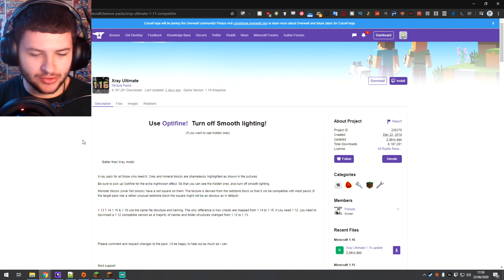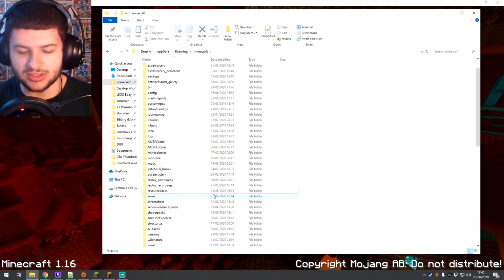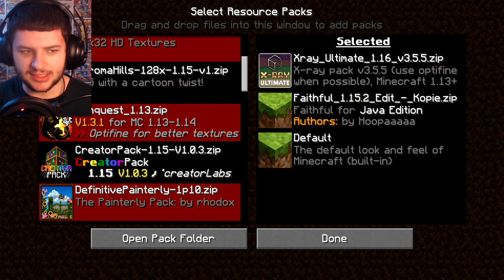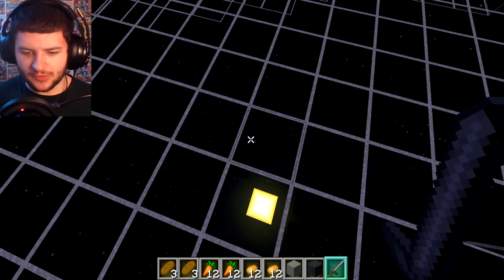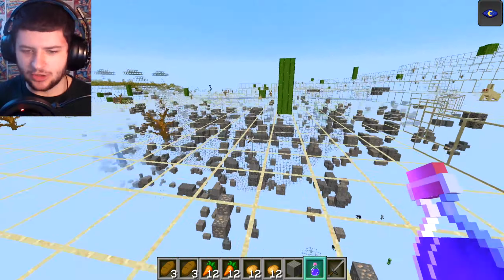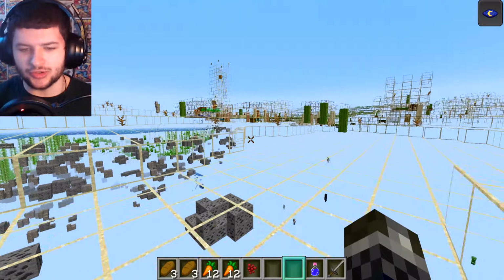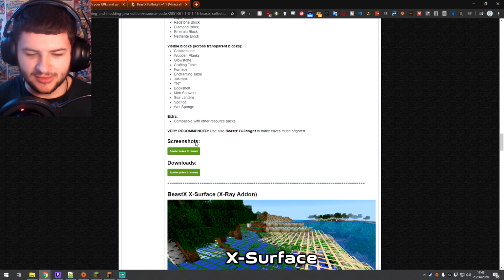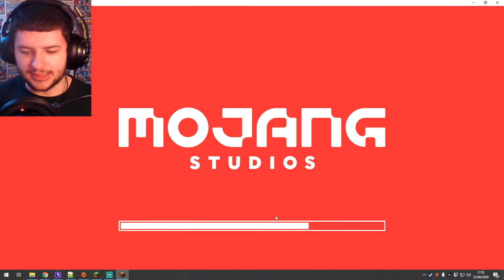Minecraft How To Install XRAY Ultimate 1.16 Texture Pack Tutorial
Minecraft How To Install XRAY Ultimate 1.16 Texture Pack Tutorial. The BEST XRAY Resource Pack for the Minecraft 1.16 Nether UPDATE!

In this Minecraft tutorial how to video, I show you how to Install XRAY Ultimate 1.16 edition, aka how to install the Minecraft xray texture pack (not the classic xray mod). Minecraft mods can enhance the game and this is how to install this mod via a simple XRAY resource pack installation for Minecraft xray 1.16. If youre looking how to install the mod or looking for the x-ray resourcepack for the set of xray texture replacements, this is also how to install the xray texture pack. I show how to install xray 1.16 (not Xray 1.15.2) for the mod and how to install xray texture pack so you can xray ores in game. How to install a XRAY Texture pack XRAY minecraft mod style, one of the best resource packs for XRAY ores, my favourite X-Ray Resource Pack, this is XRAY Ultimate 1.16 edition.

👕😎 AMAZING MERCH (CRUSADER-ARMY STORE) 😎👕
▶︎ COMING SOON

(COMING SOON)

Mailing Address:
(Coming Soon)